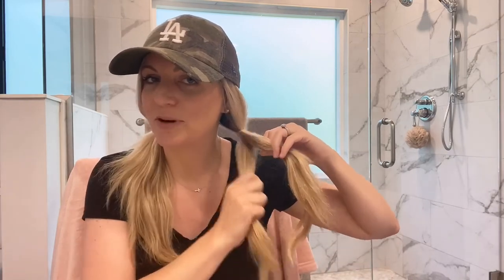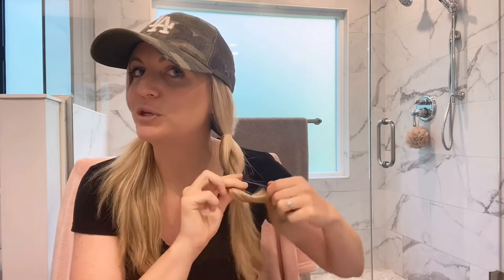THREE BASEBALL CAP HAIRSTYLES | QUICK & EASY HAIRSTYLE TUTORIAL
Today i'm sharing with y'all three super cute and easy ways to style your hair when wearing a baseball cap!

DRY SHAMPOO (save)
dry shampoo&index=aps&camp=1789&creative=9325&linkCode=ur2&linkId=e2a6ad0e7b18072e4be0dd9f4dc88a62

DRY SHAMPOO (splurge)

TEASE BRUSH

CLEAR ELASTIC HAIR BANDS